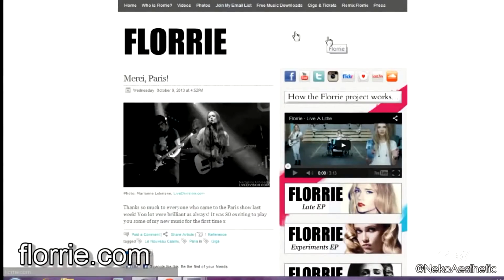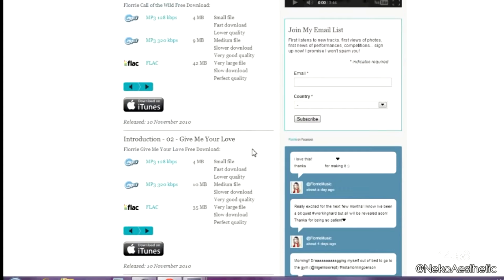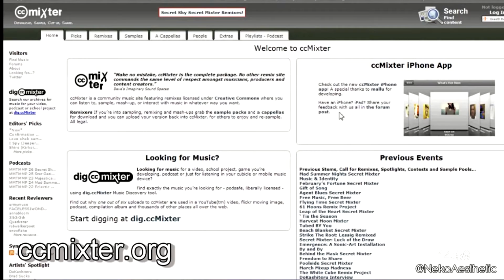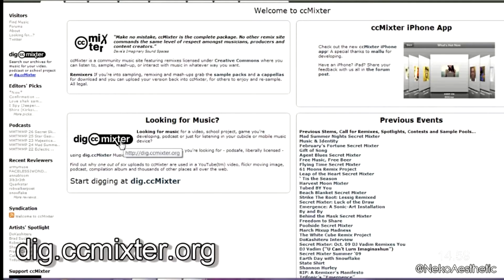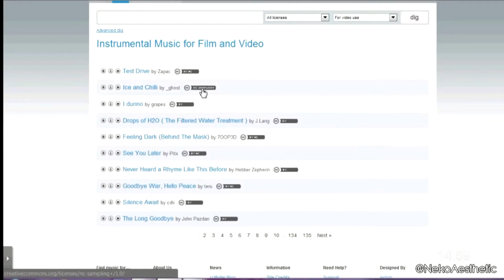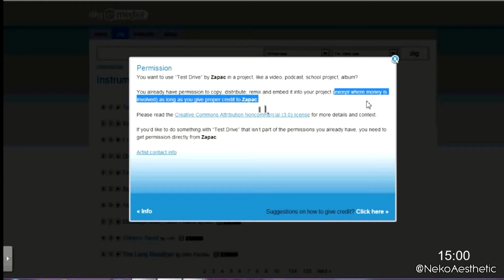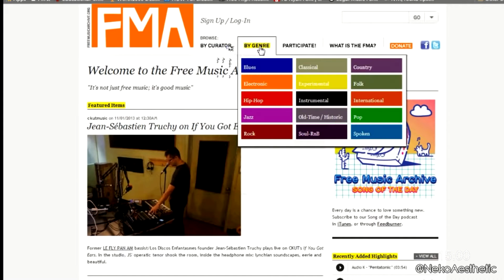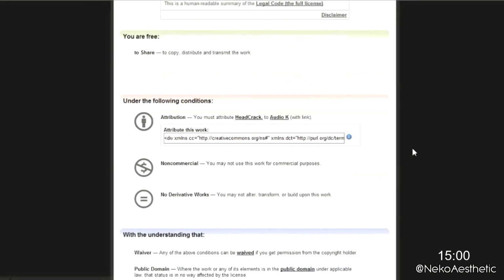Emisión en directo de Optertek Test